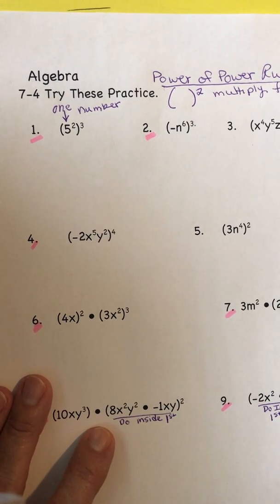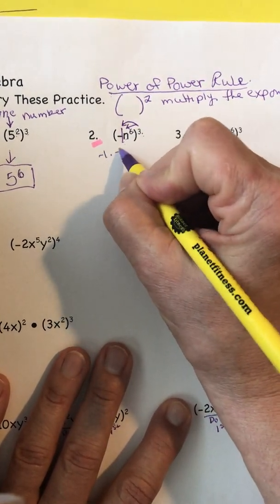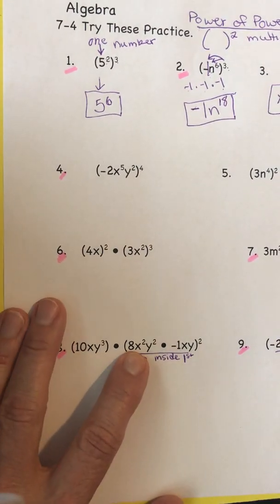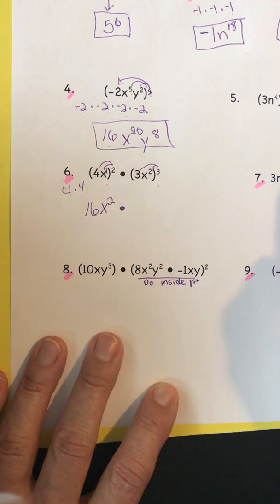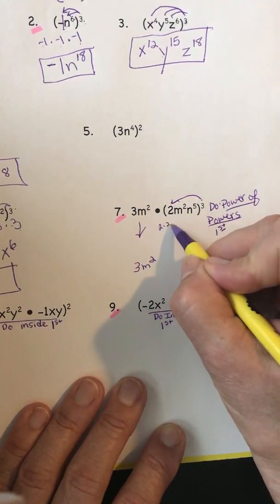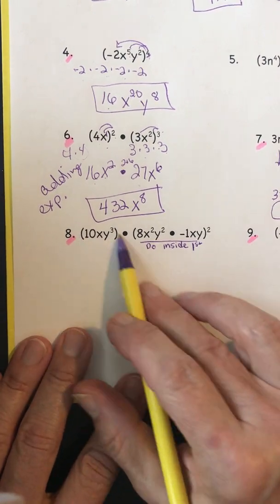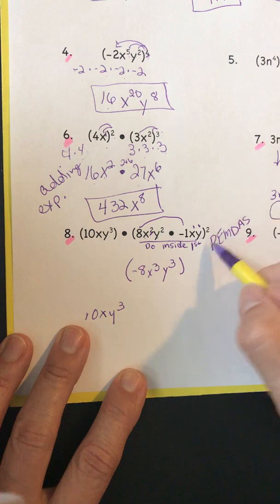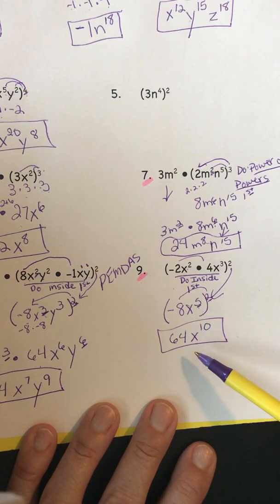7 4 Algebra Wednesday Try These Video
7-4 Algebra Try These Practice Video
Last video for the week; be sure to take good notes.